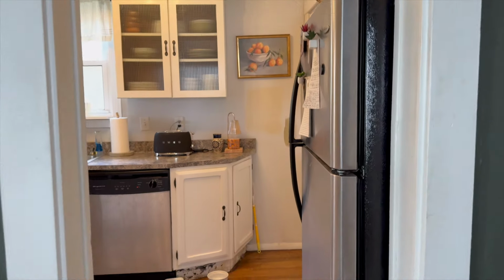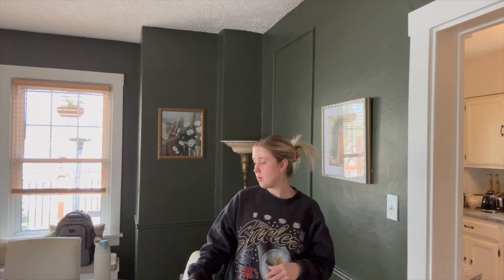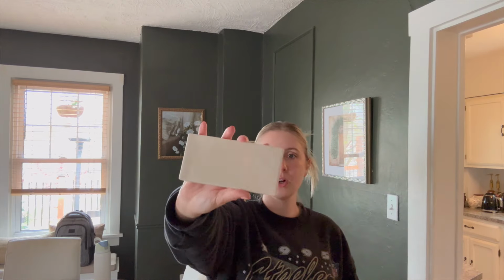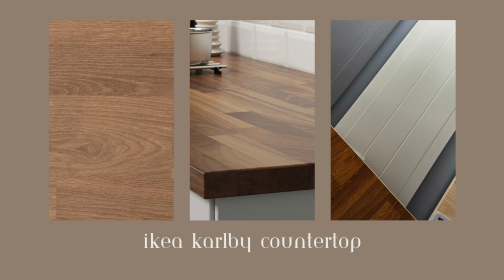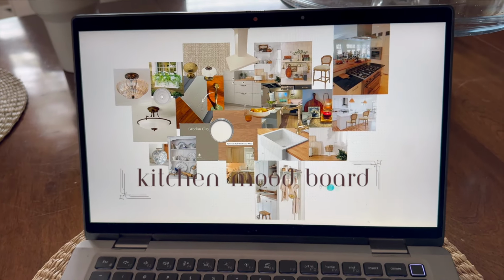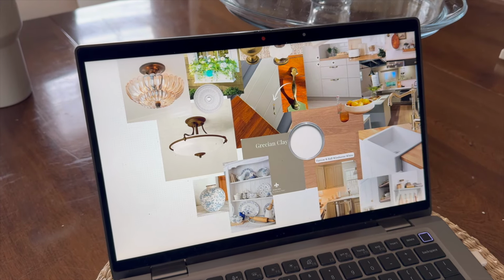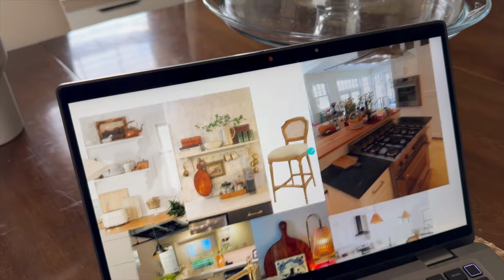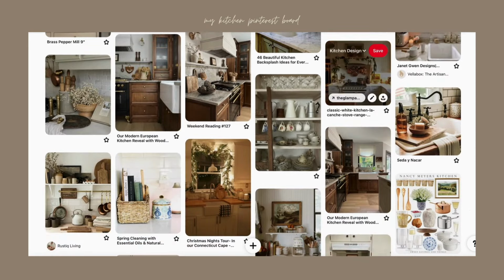designing my dream kitchen on a budget ✨ | pinterest inspo + moodboard | kitchen renovation ep. 1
Hi guys! I hope you all enjoyed the video :) I am so excited to finally share the kitchen inspo and designs I've been planning and thinking about for the last few months. I can't wait to see our kitchen slowly transform as we start this renovation. :)

00:00 intro
00:40 kitchen walkthrough
01:36 design decisions
08:28 kitchen moodboard
12:39 pinterest inspiration
15:25 outro